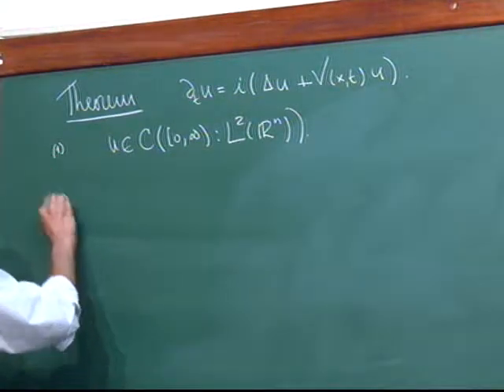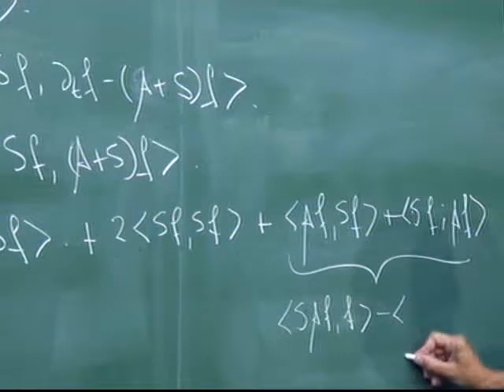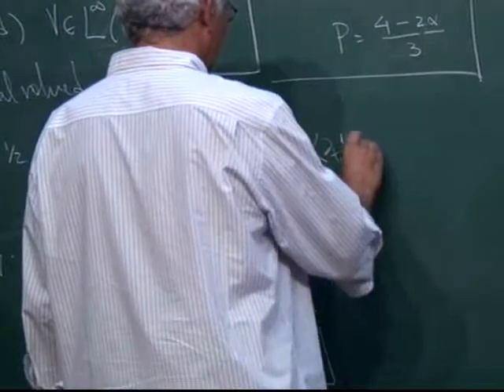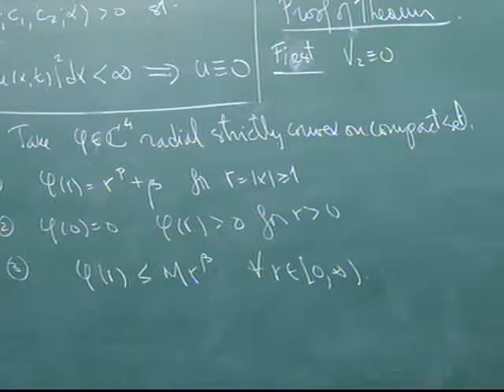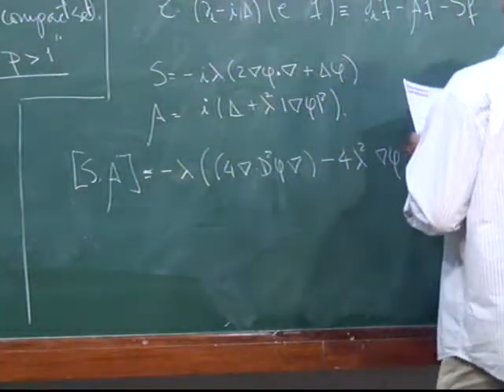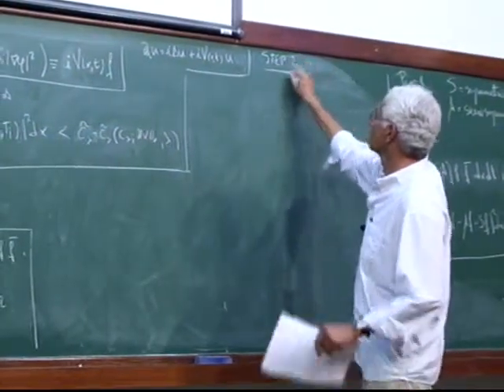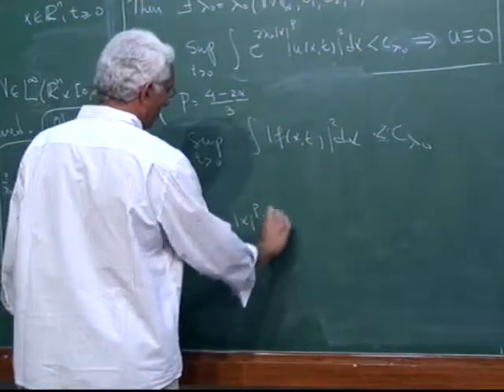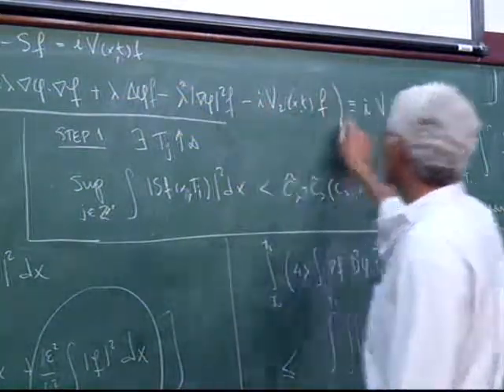Escola de Altos Estudos: Unique Continuation and Nonlinear Dispersive Equations - Aula 09